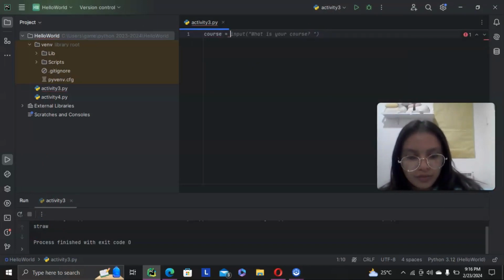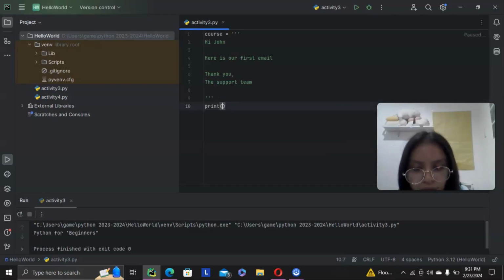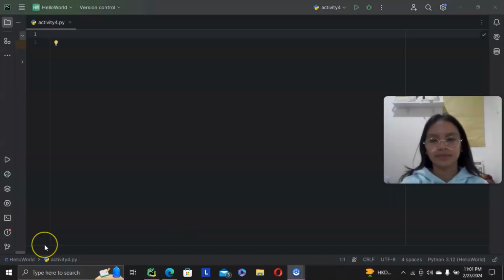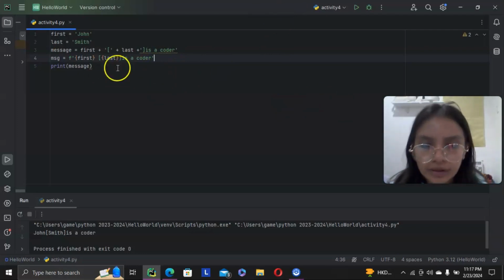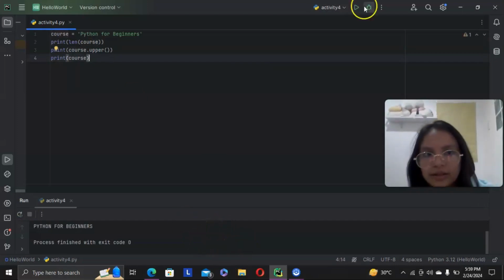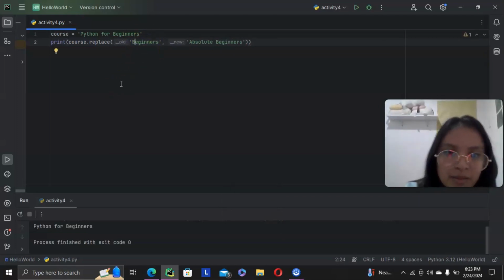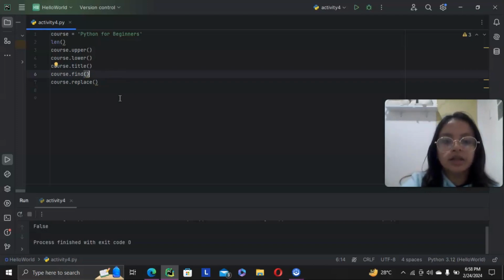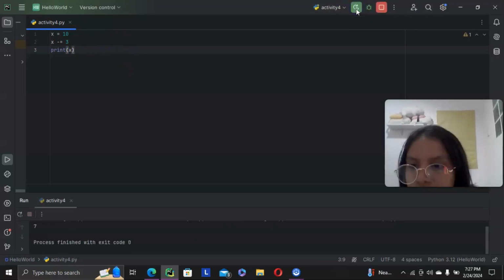PYTHON: String, Formatted String, String Method and Arithmetic Operations